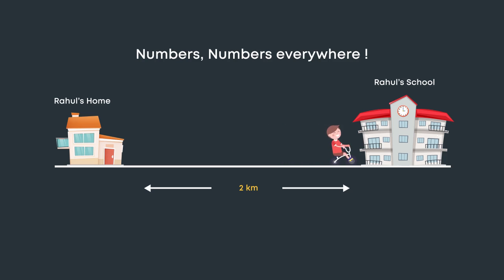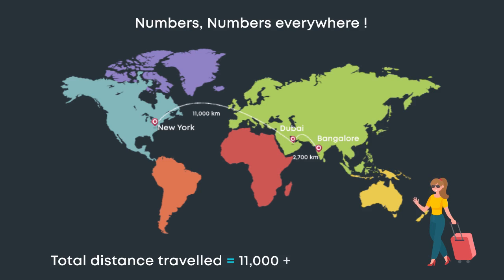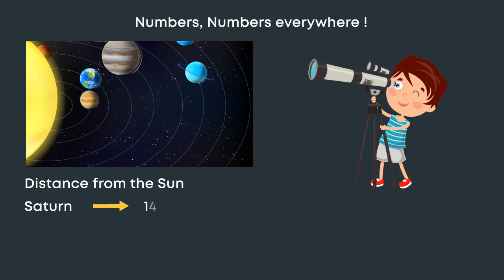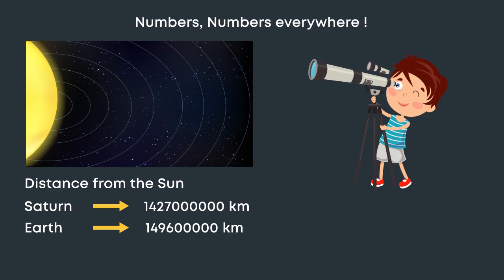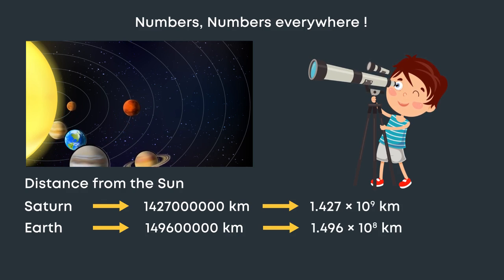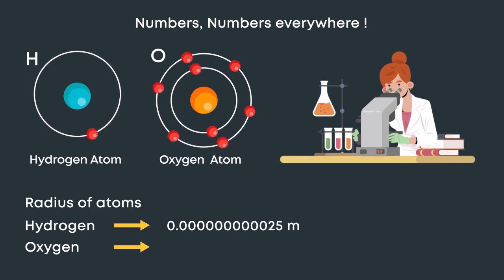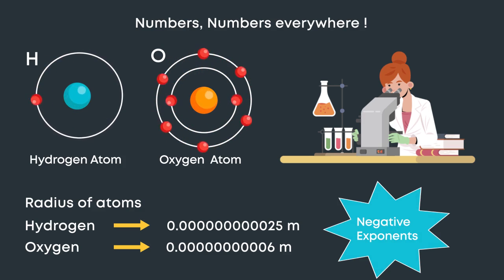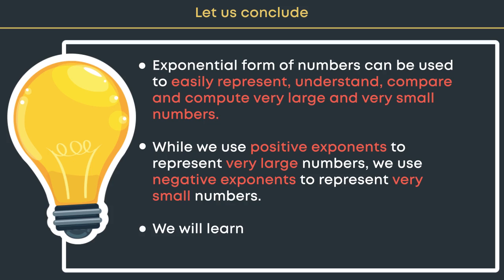Class 8 | Exponents and Powers | Chapter Introduction | Learning with Countingwell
Do you remember how extremely large and extremely small quantities were denoted?
Let us recall about exponents and powers through a quick chapter introduction: Exponents and Powers.